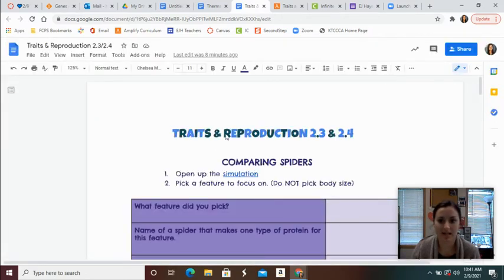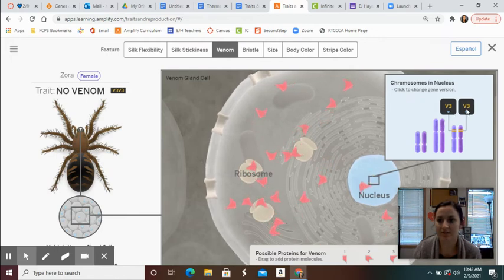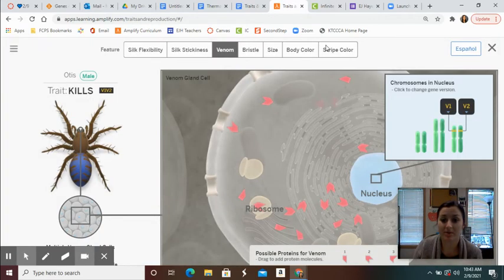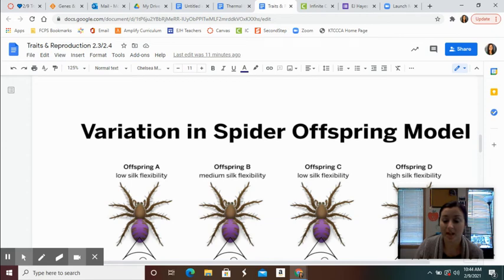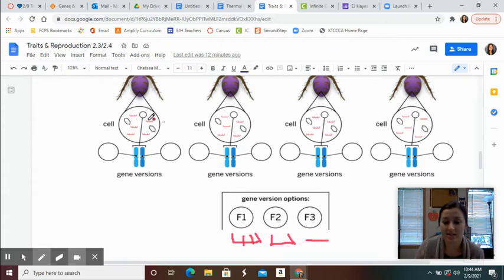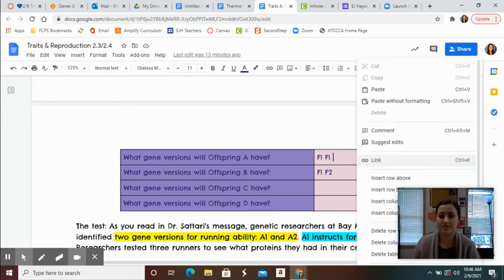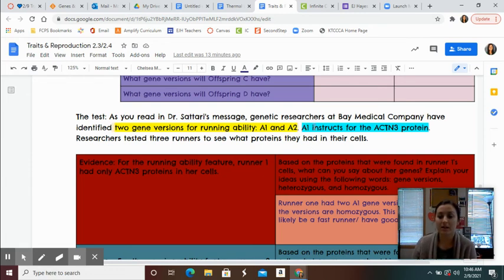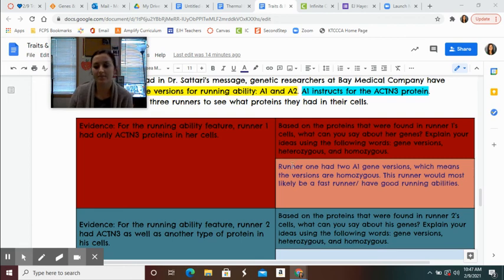Traits & Reproduction 2.3/2.4